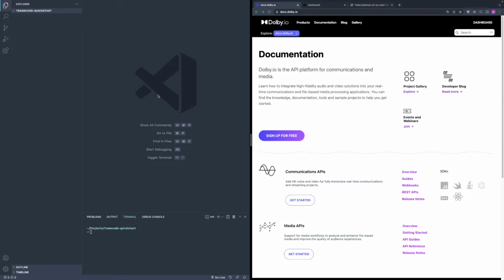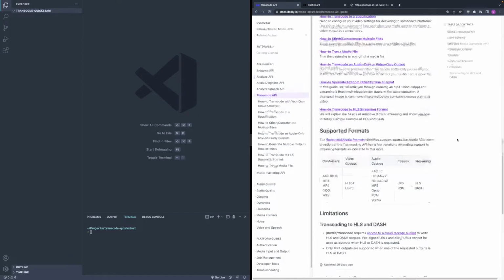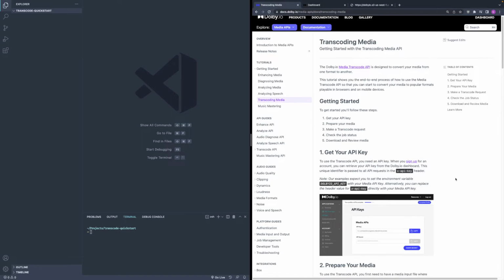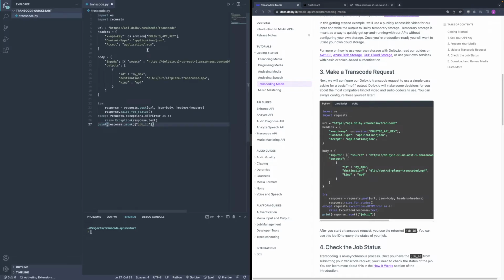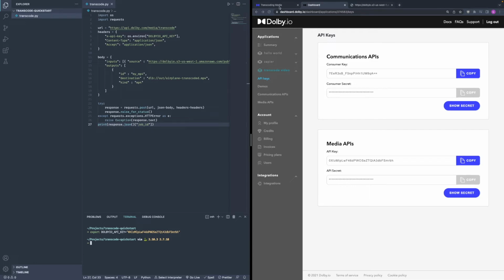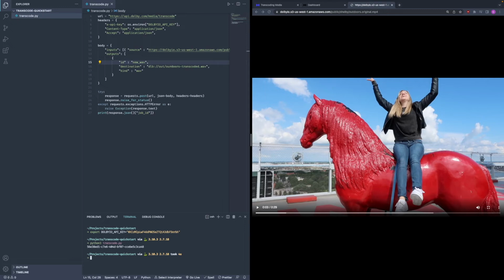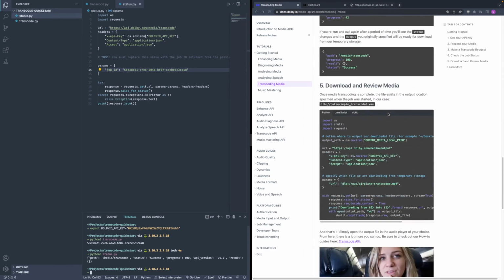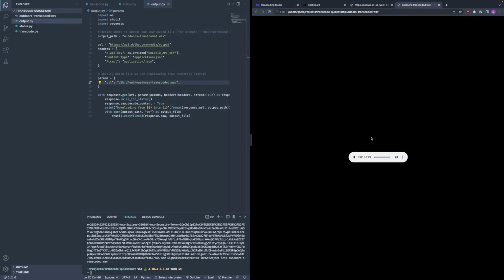Getting started with Dolby.io Transcode